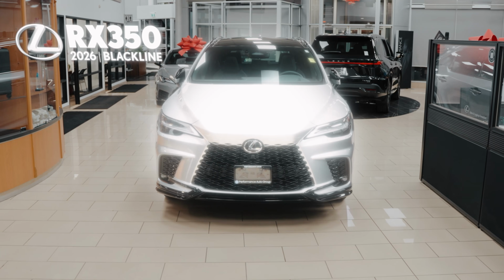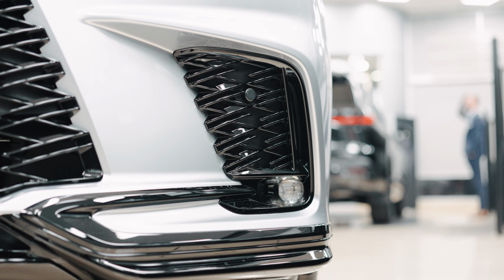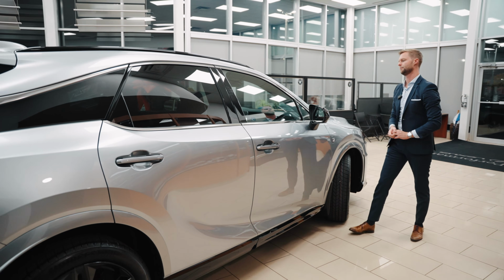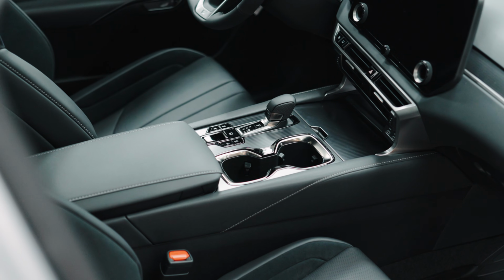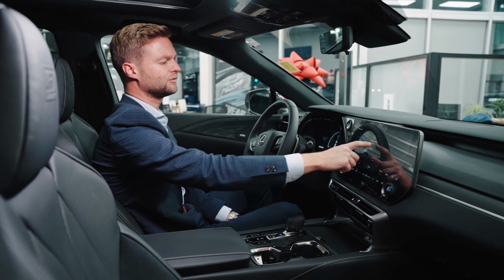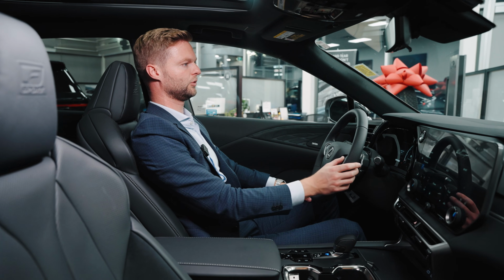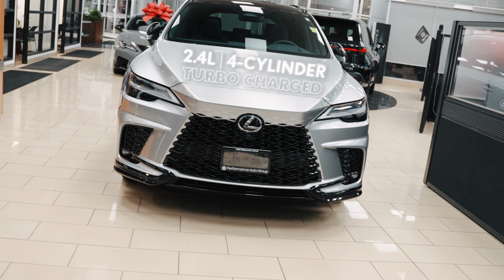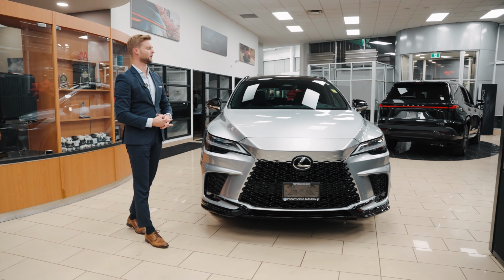2026 Lexus RX350 FULL Walkaround! Interior, Exterior and More!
Performance Lexus, your Hamilton-Niagara retailer. We're part of Performance Auto Group.

🚗 Come visit us! 262 Lake Street, St. Catharines.